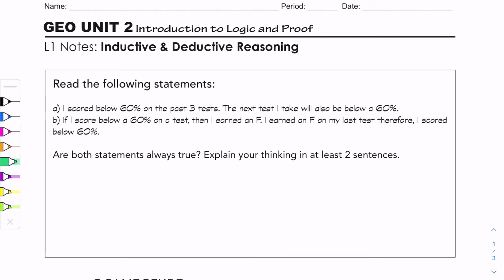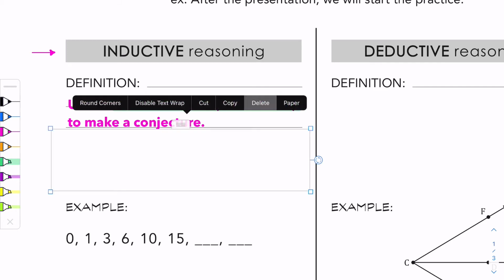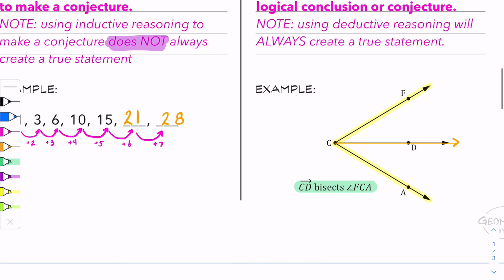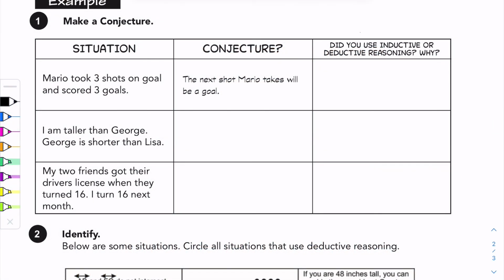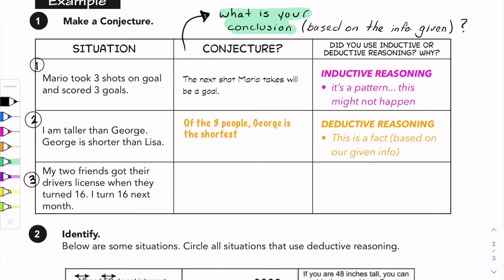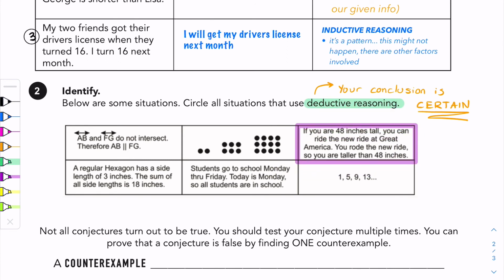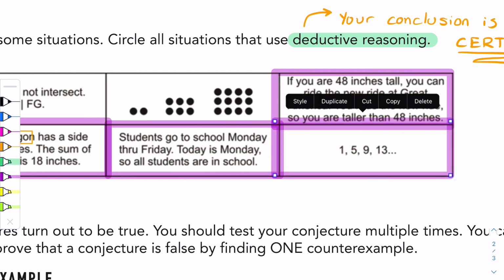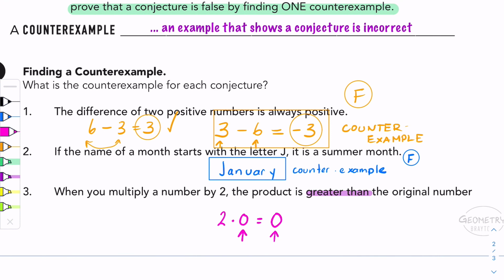GEO U2 L1 NOTES